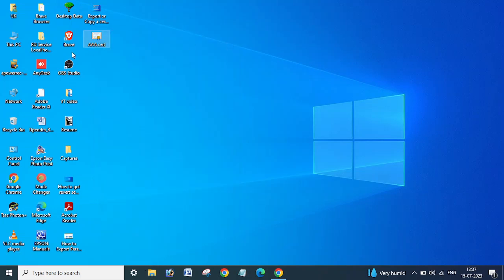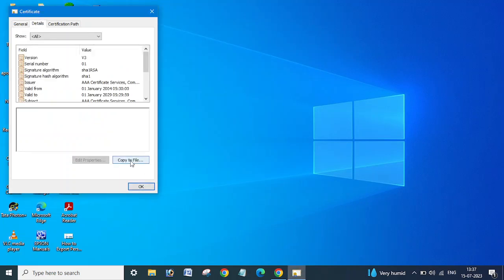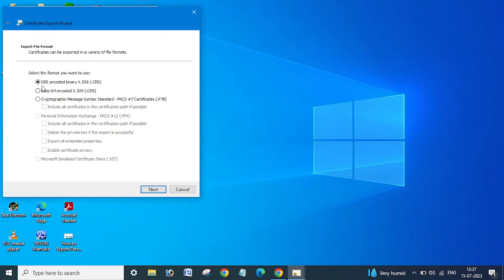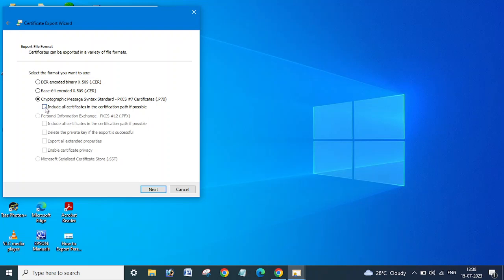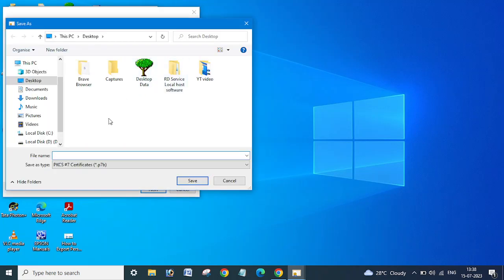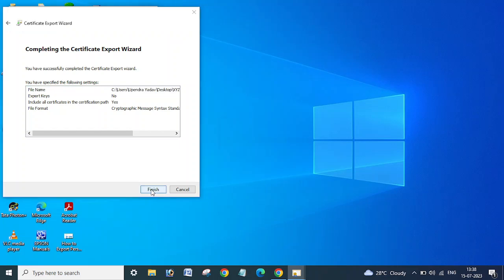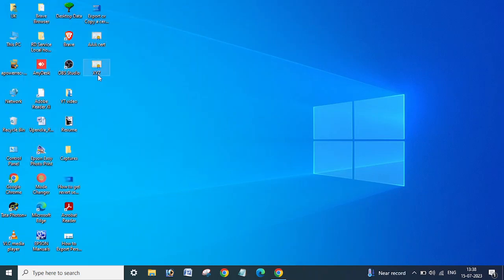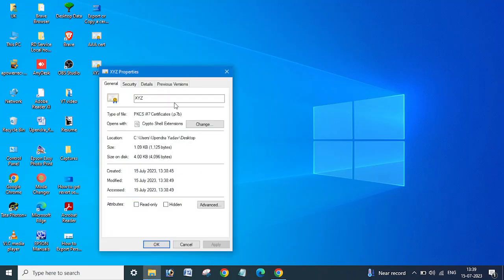How to Export or convert Certificate to PKCS#7 or p7b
Hi Guys,
In this Video i have tried to explain about How to Export or Change Computer Certificate type to PKCS#7 or  p7b step by step and i hope this video will  be helpful for you so please watch full video, like, share and leave your Comment as Feedback.

How to Change Certificate Type.

      IT Parivar